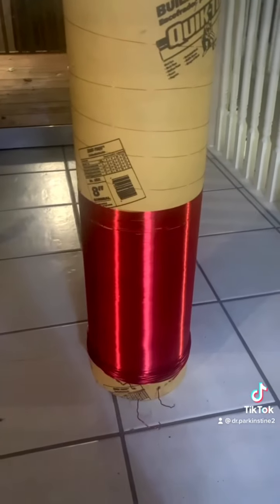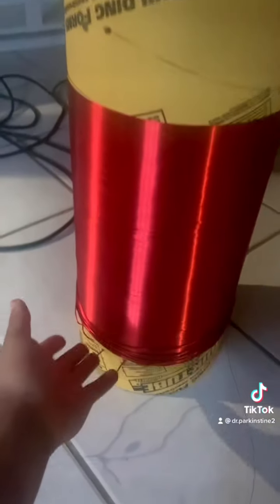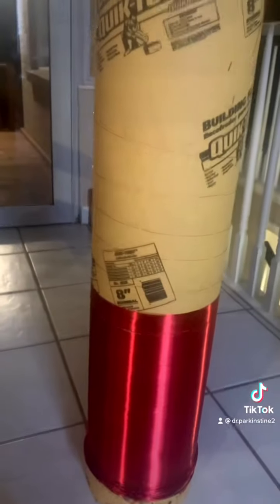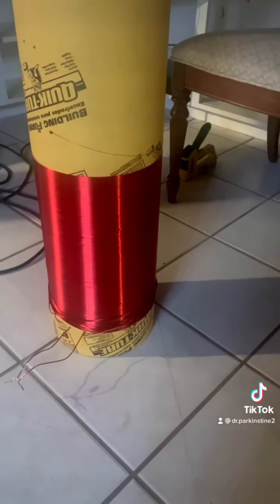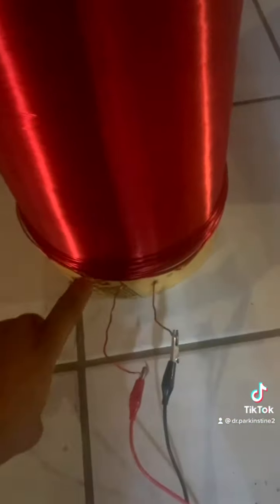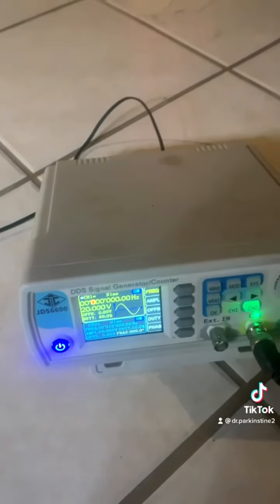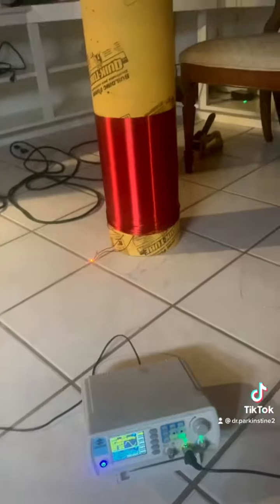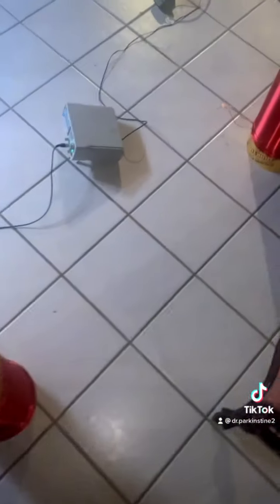Single wire transmission of electrical energy